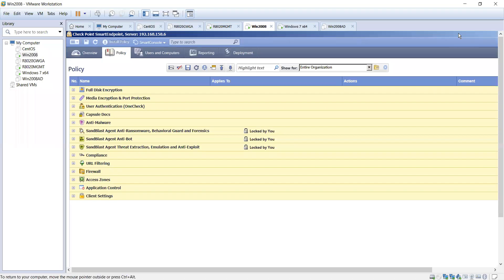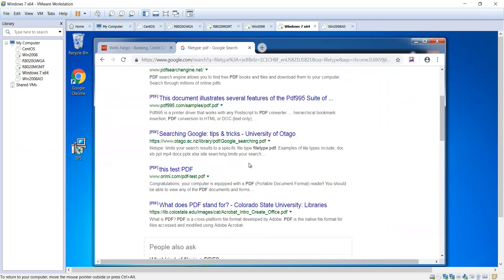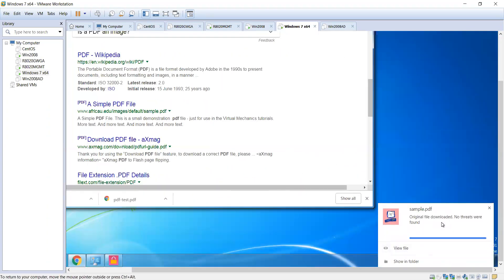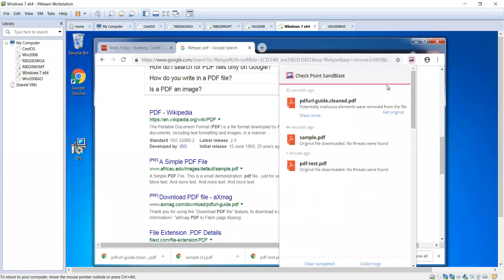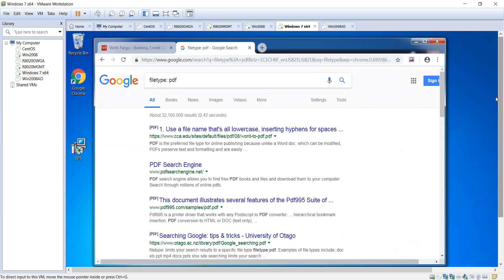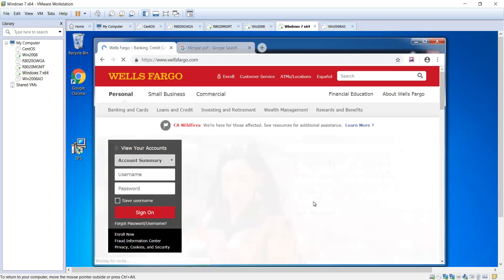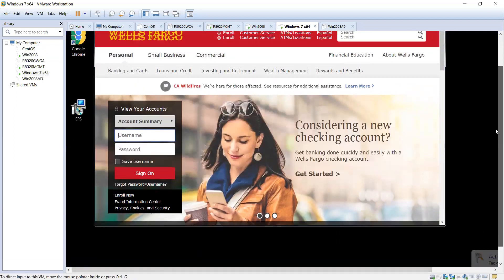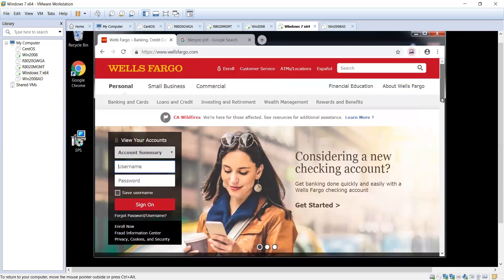Check Point Sandblast Anti-Phishing and Threat Extraction and Emulation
Demo on the Anti-Phishing and Threat Extraction and Emulation process with the Check Point Sandblast agent solution.